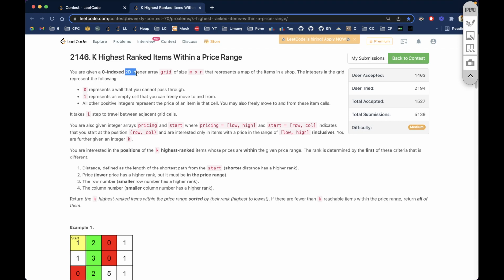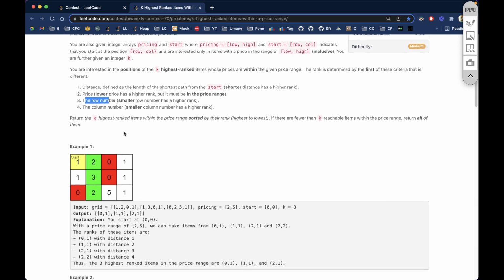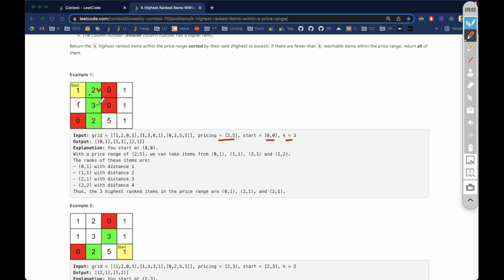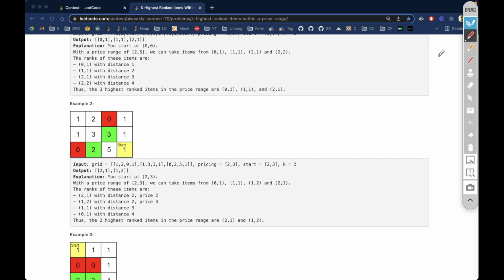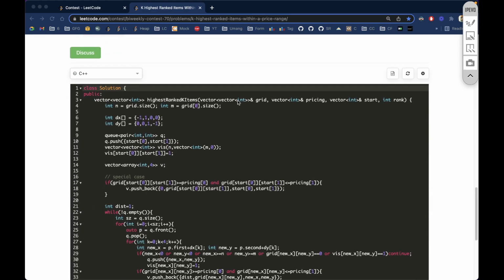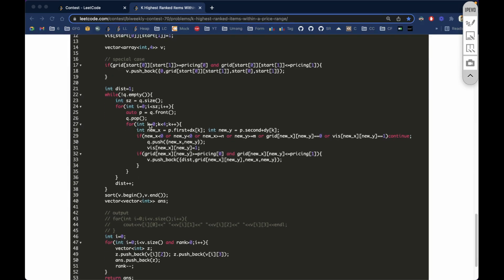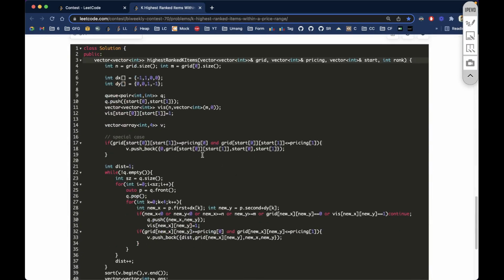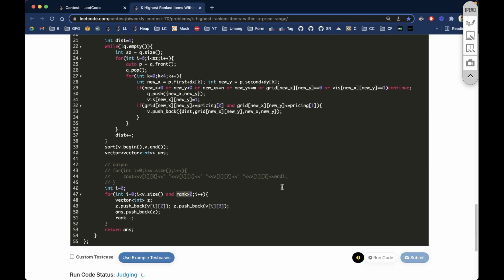2146. K Highest Ranked Items Within a Price Range || Leetcode Biweekly Contest 70 || C++ || BFS 🔥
Hi everyone!
Myself Ankit, I am here to guide you through contests on different platforms.

About this Video - In this video, I have explained a simple BFS approach to solve the medium level question of the Leetcode Biweekly Contest 70

Time Stamp
00:00 Intro
00:15 Question
01:27 Example
04:05 Code

National Institute of Technology, Jamshedpur🍁